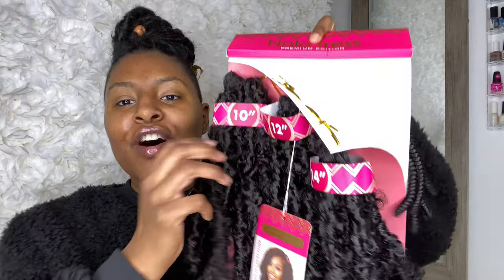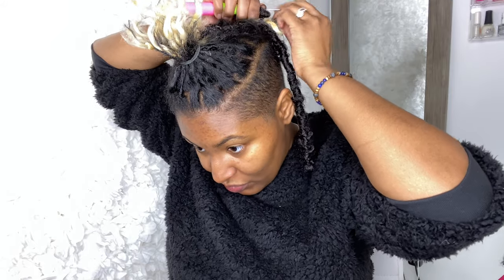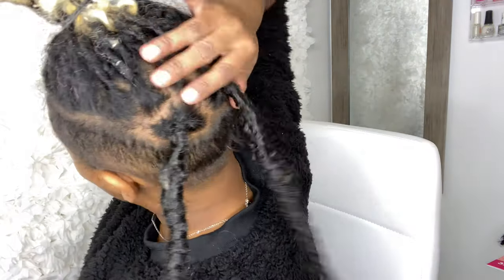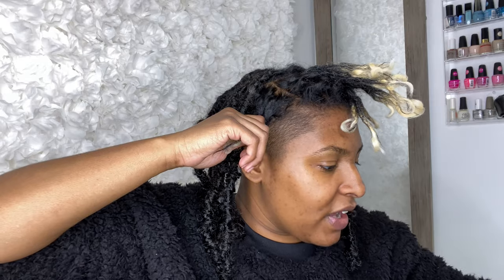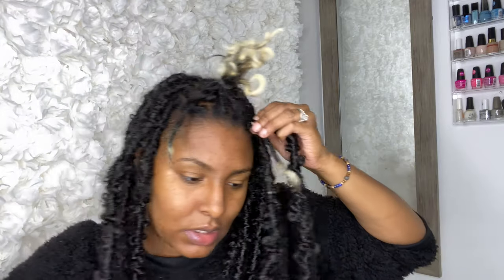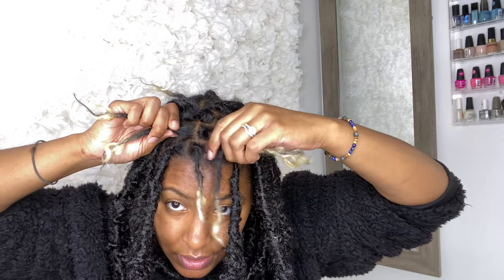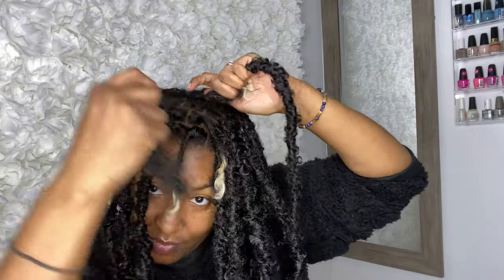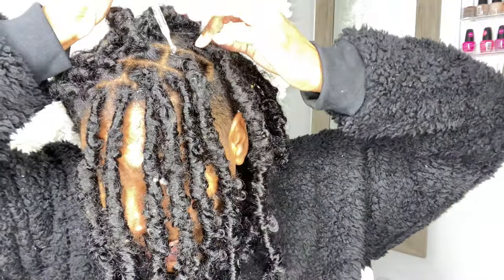Janet Collection 3x Butterfly Locs